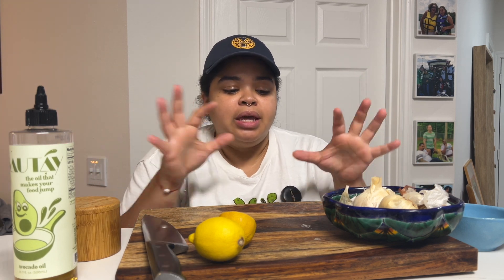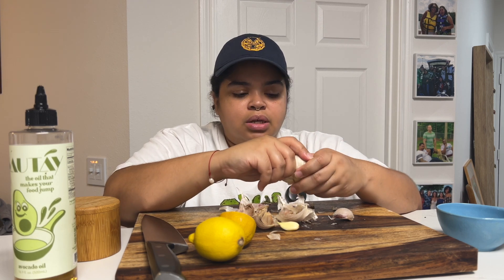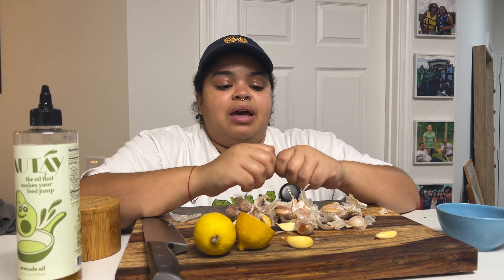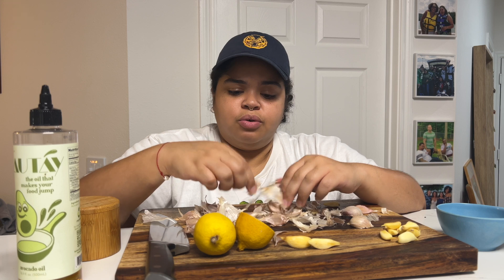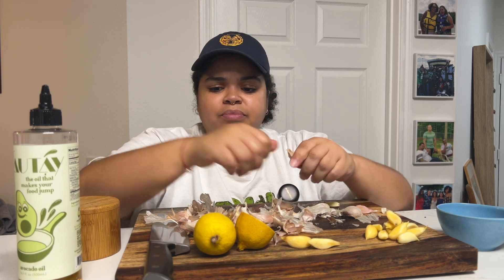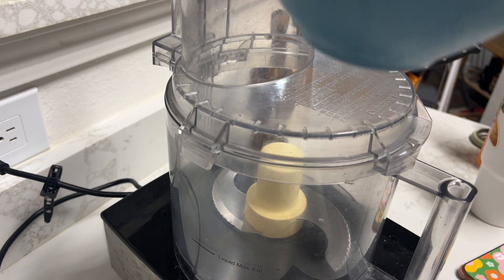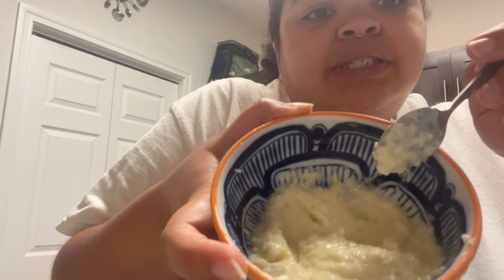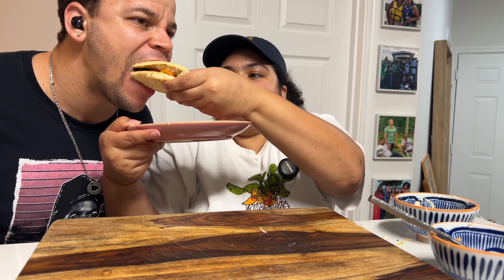Making Toum for the first time! ✱ 1st Saucy Sunday Fail!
This is the first saucy Sunday fail and I'm not mad at it because it still came out good!

welcome to saucy sundays a new series where i bring the sauce and you bring the appetite. my hope? that you find a new saucy something you can use to add to your meal rotation. hope you enjoy!

🧑🏽‍🍳 ingredients
garlic
salt
lemon
olive oil

xoxo,
zarigee